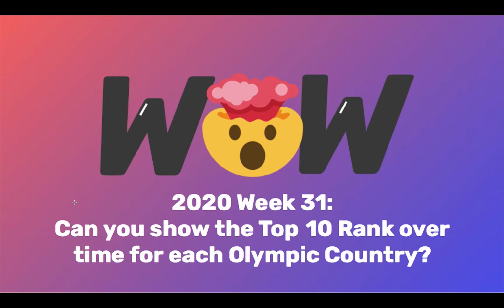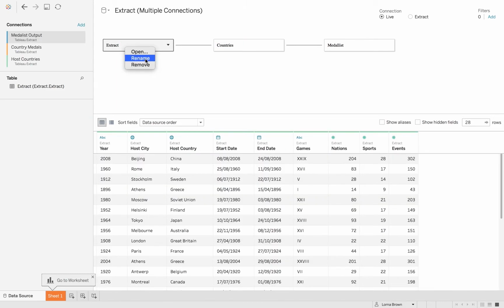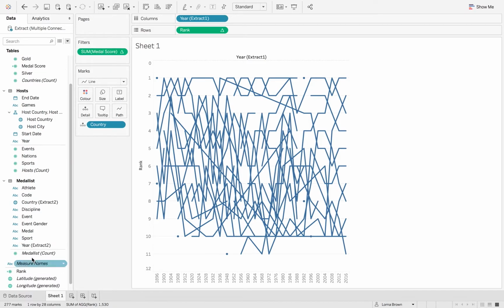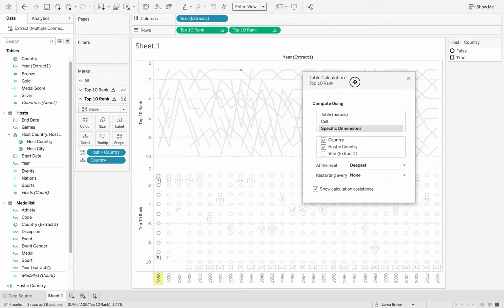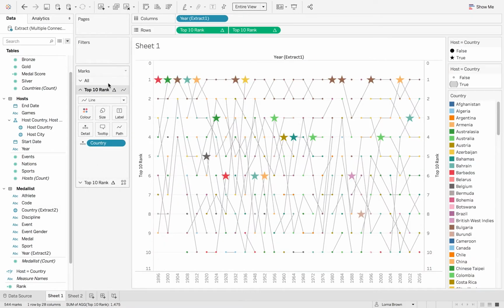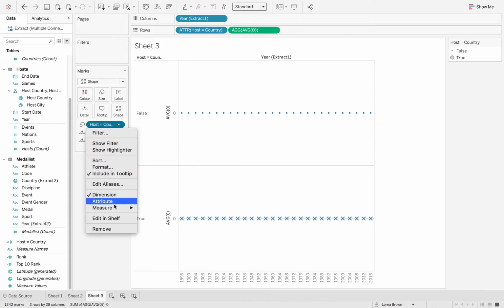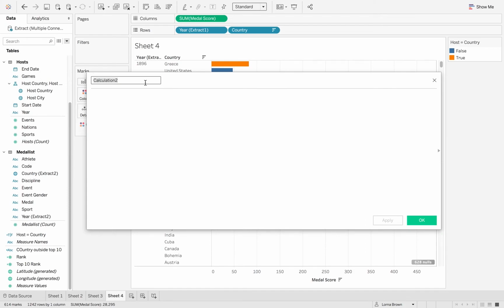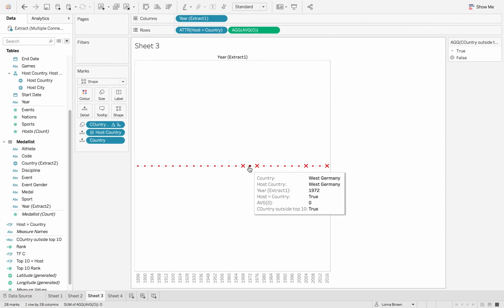WOW2020 Week 31 Solution